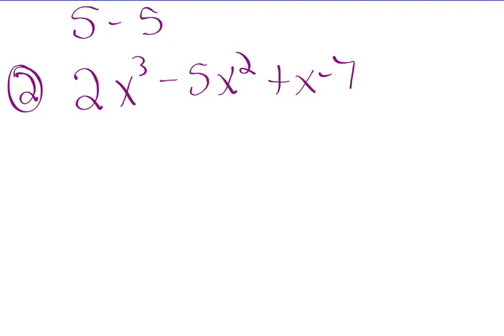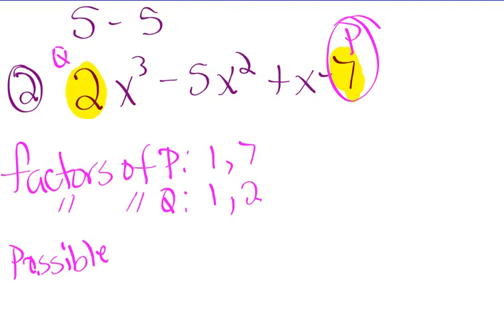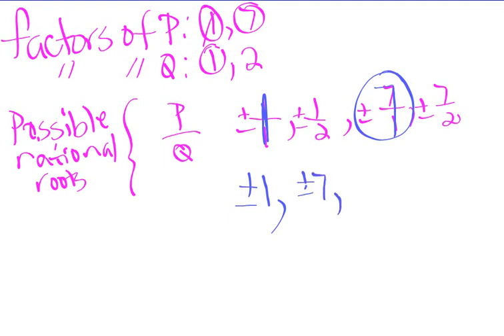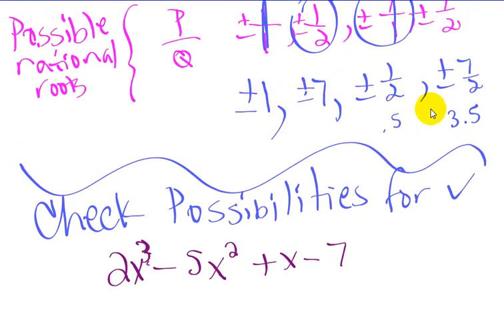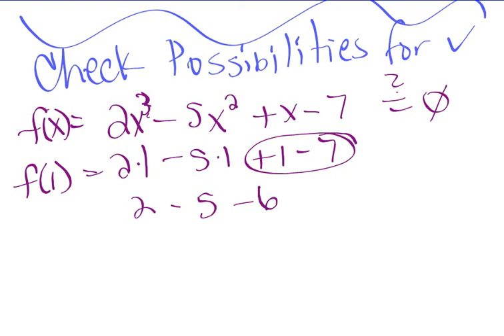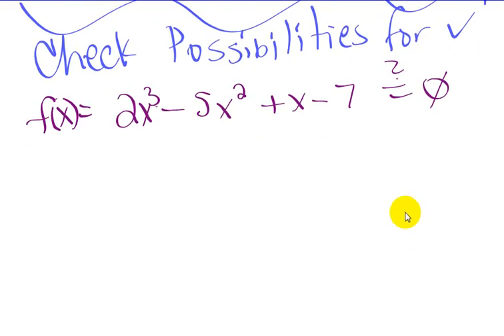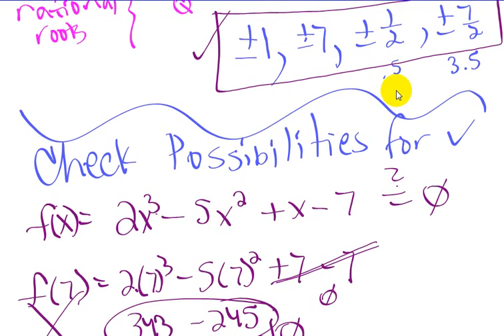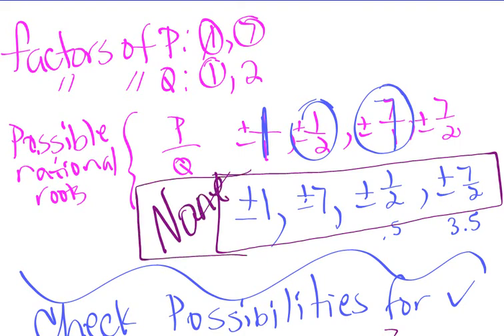Algebra 2, 5-5 Rational Root Theorem, Problem 2 solution